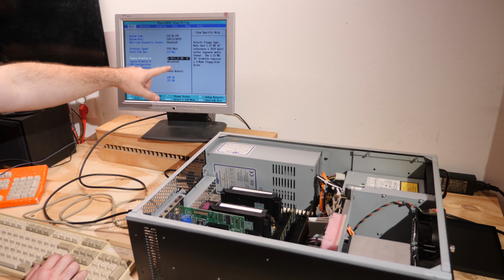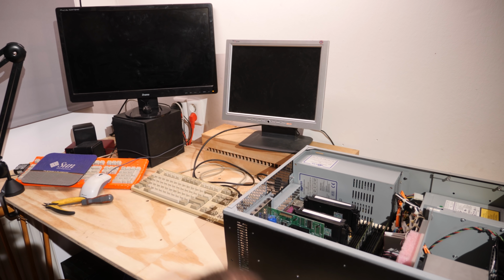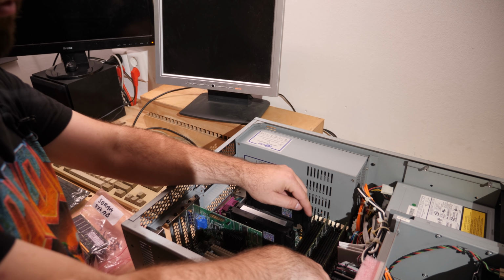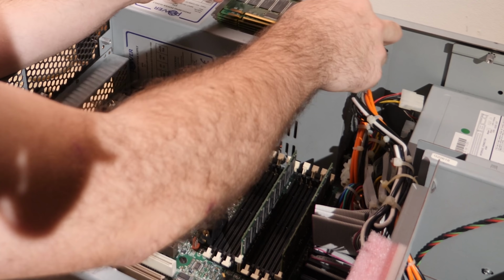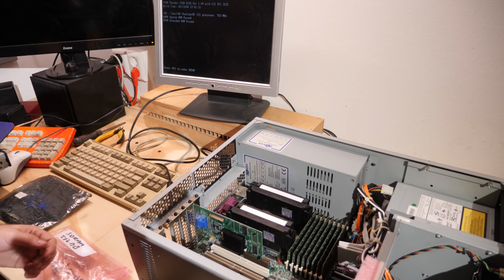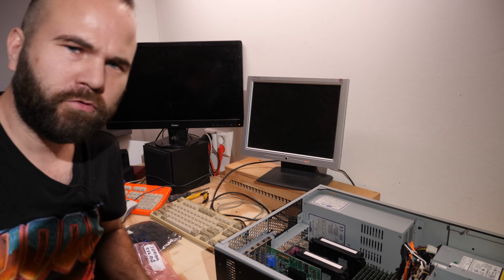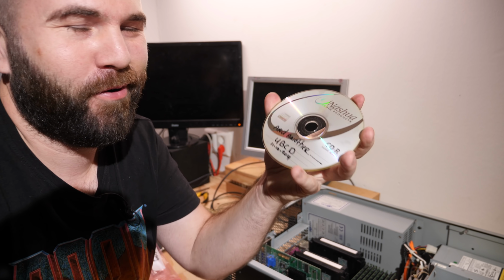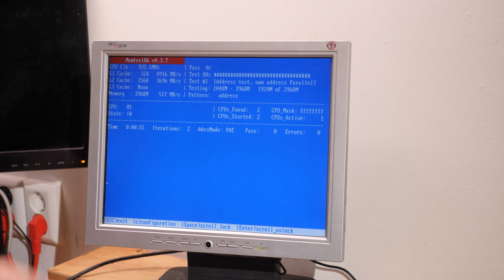Quantum3D AAlchemy 8232SB, TYAN Thunder 2500 Hardware Overview and Memory Upgrade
Lets see what I bought! This video is an overview of the Quantum3D AAlchemy 8232SB rackmount system. The motherboard is the TYAN Thunder 2500. Which is the most epic SLOT1 motherboard ever made. I also got a nice memory kit for this system so we upgrade it to 4gb sdram!

The project contains out:

1 complete Quantum3D AAlchemy with 8232SB
1 project Quantum3D AAlchemy with 8132SB